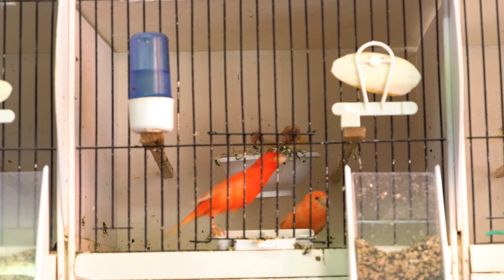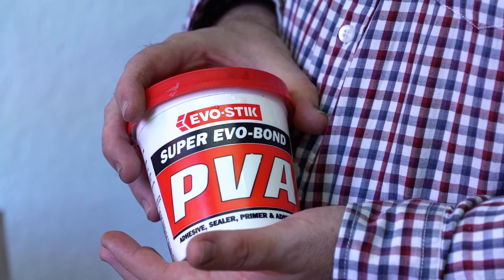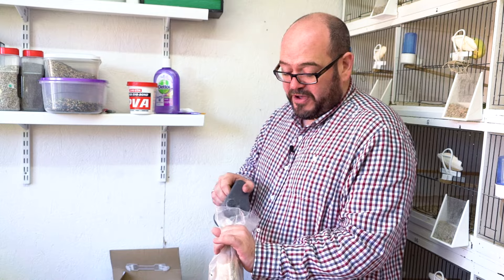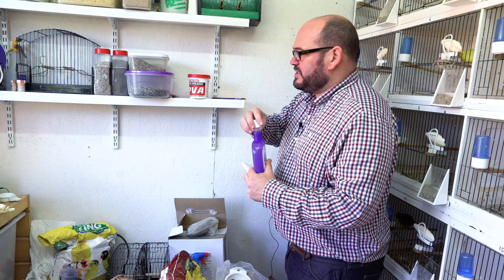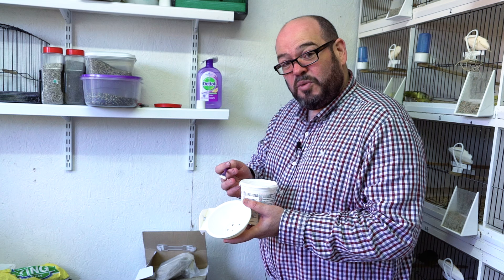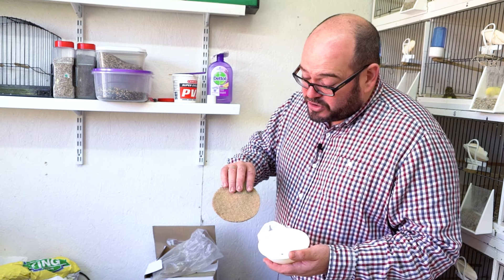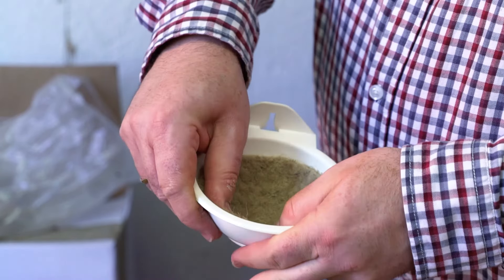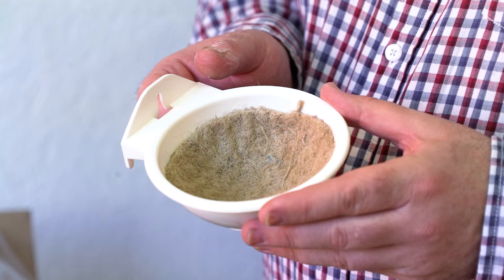The Best Way to Prepare Canary Nest Pans | The Canary Room Top Tips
In this short tutorial, Matt demonstrates his quick and cost-effective method of preparing nest pans.